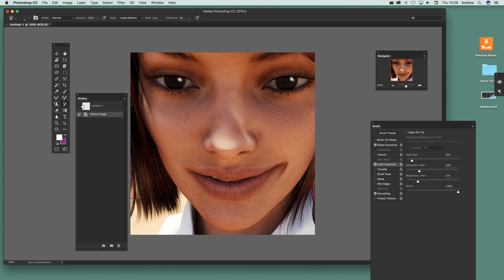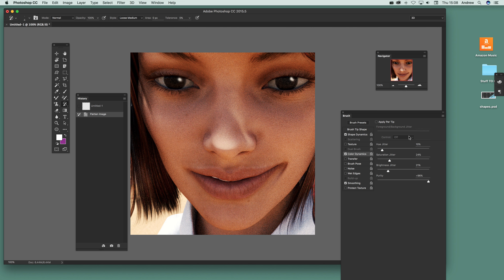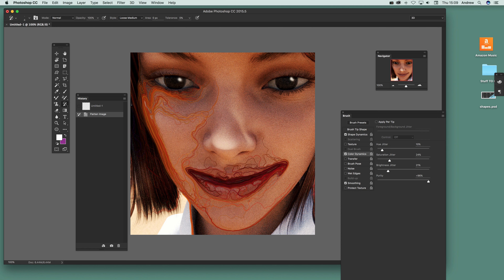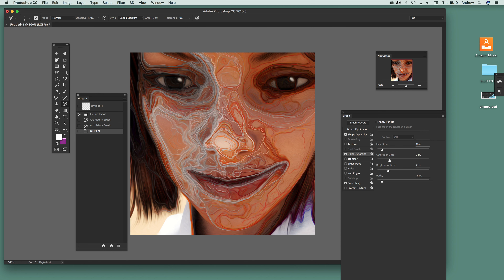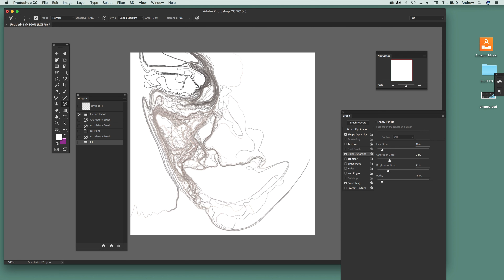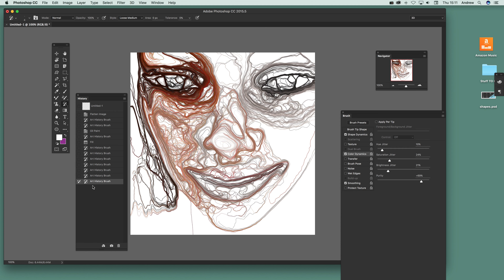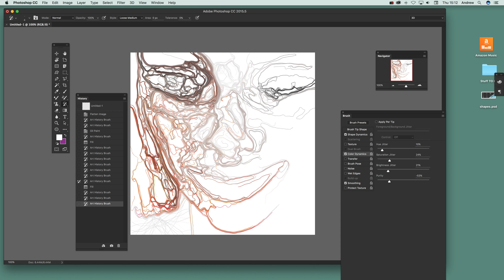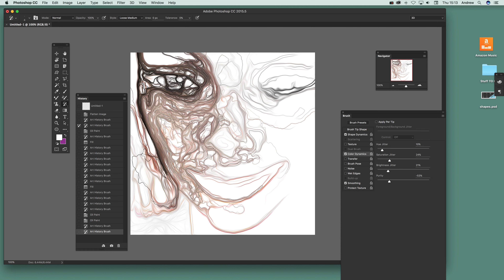Quick Sketch Creations In Photoshop Using Art History Brushes | How To Tutorial | Graphicxtras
Create quick unique sketches in Photoshop using art history brush in CC 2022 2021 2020 etc